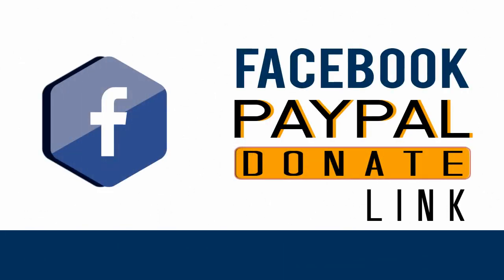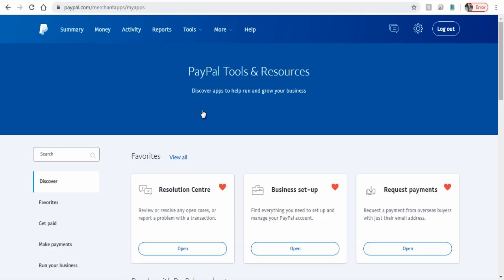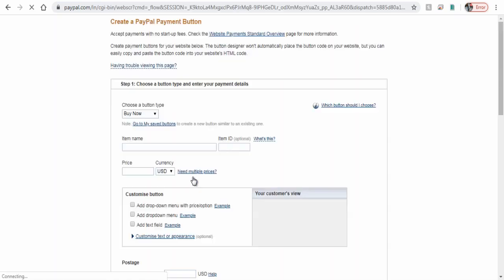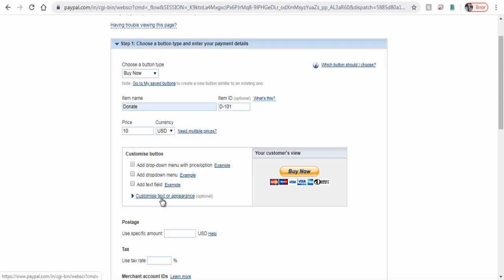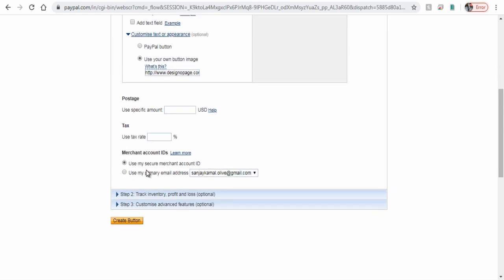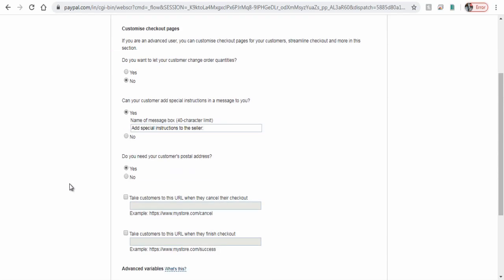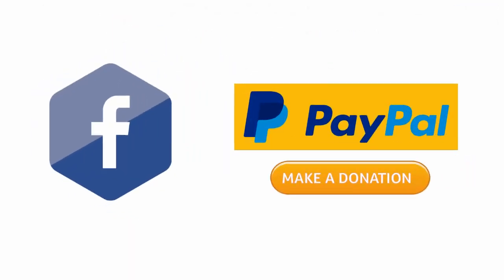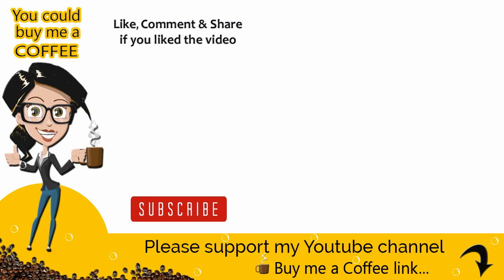How to Create and Setup Paypal Donate Button and install in Facebook 2020